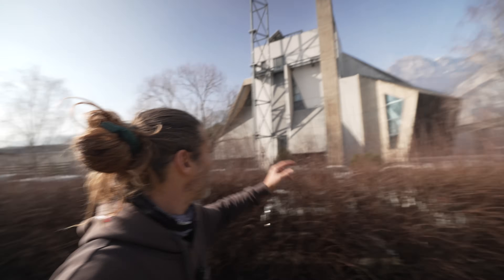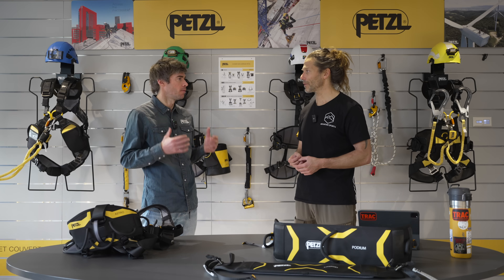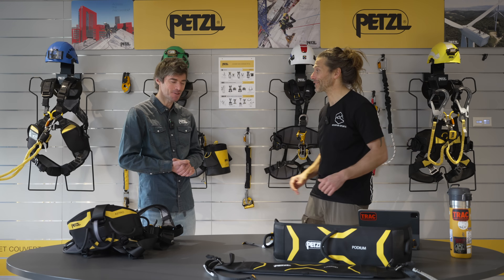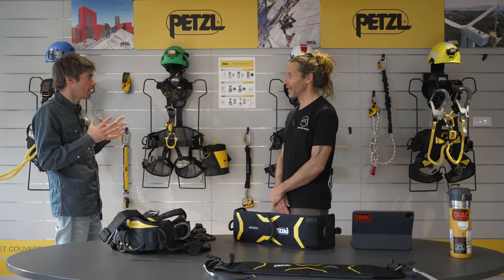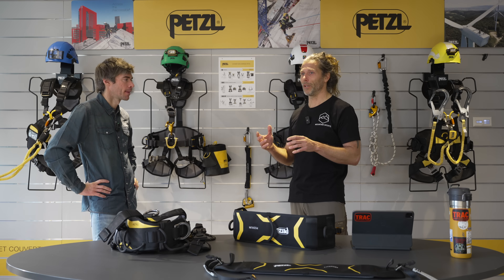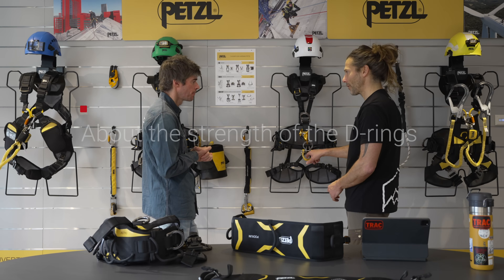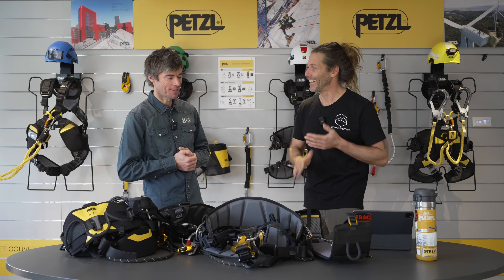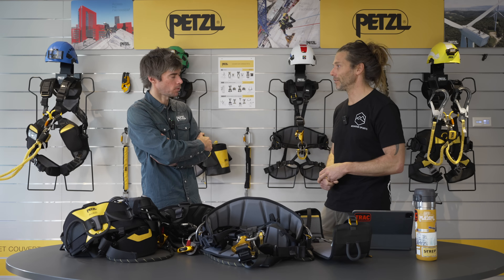Exclusive Interview at Petzl HQ – New Astro, Astro Sit, and Avao + Exclusive Interview at Petzl HQ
In this video, I visit the Petzl HQ in France and give you a not so first look at the 2025 Petzl gear updates. We tour the Petzl Training Center, the testing facility, and sit down with Benjamin, Petzl’s product manager for the Pro line.

This is part one of a two-part series — a highlight reel packed with insight.

We dive into:

* What’s new in the Petzl Astro 2025, Astro Sit, and Avao harnesses
* Key differences between European vs. International versions
* How Petzl designs, tests, and improves their gear
* Behind-the-scenes look at Petzl’s approach to rope access, rescue, and tactical gear
* Why Petzl only releases products when they’re actually better

📩 Got questions about the new Astro, Sit, or Avao? Drop them below.

VRigger!

00:00 Introduction
01:19 Start of interview
03:58 Why is the Petzl ASTRO Sit an ASTRO
06:29 The solution to the Petzl slipping buckles